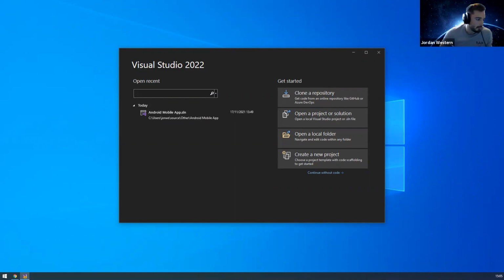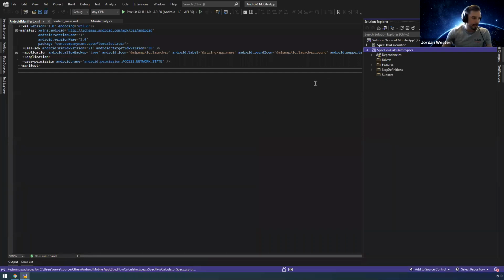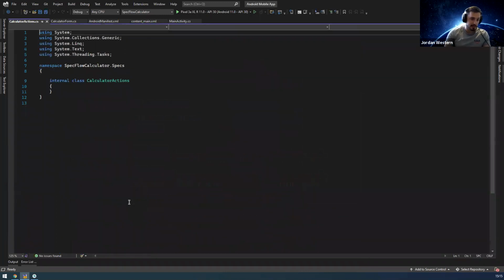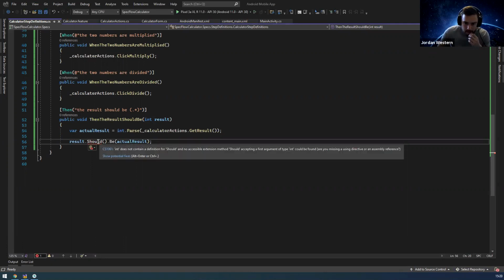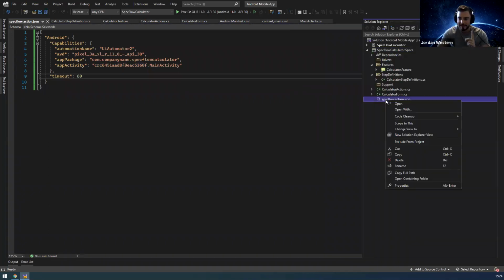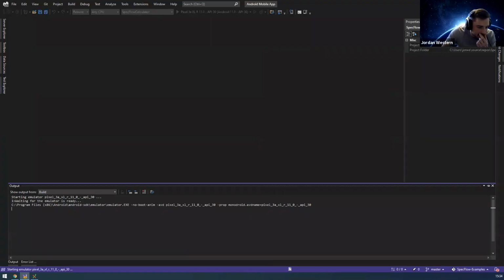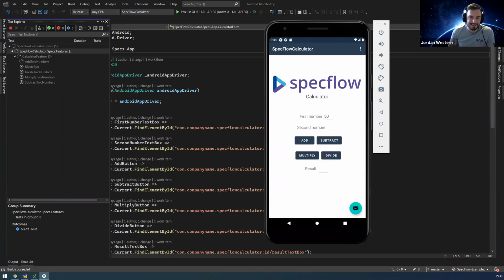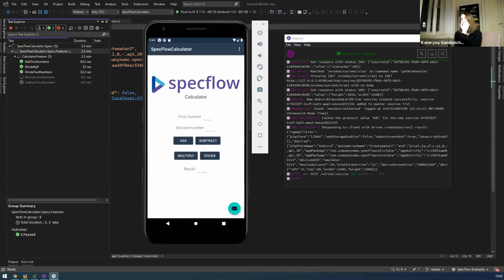Mobile UI testing using SpecFlow.Actions.Android: Webinar 17/11/2021